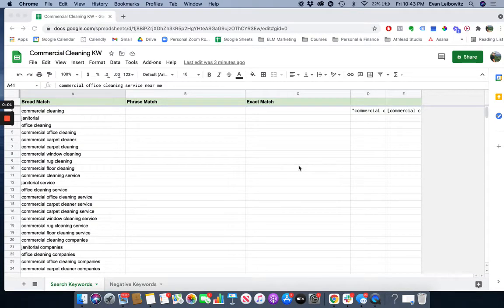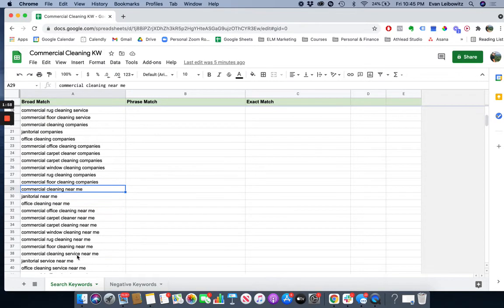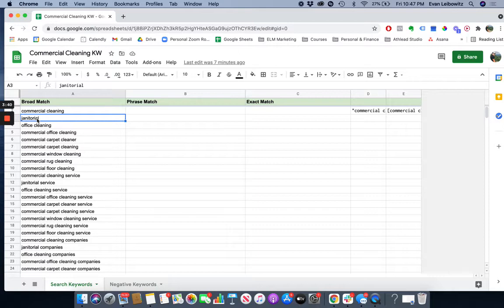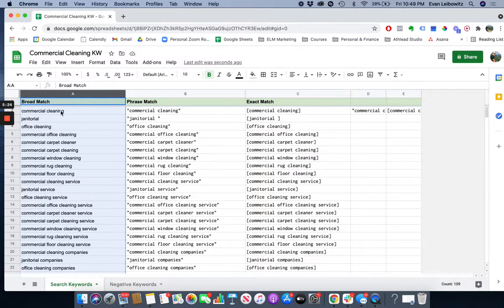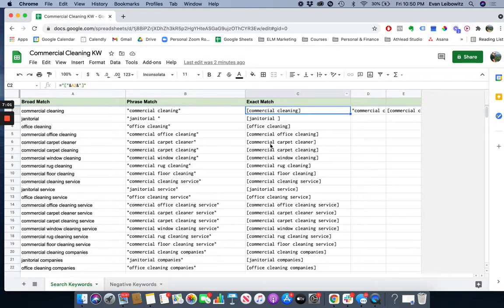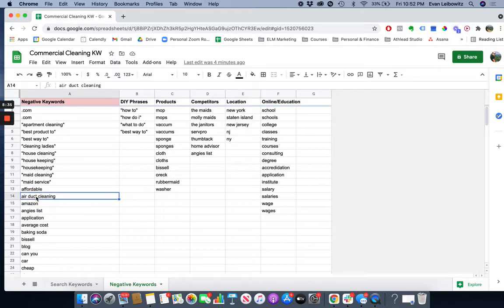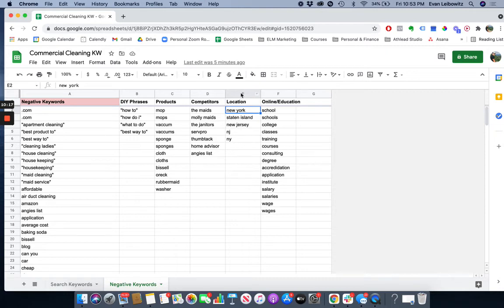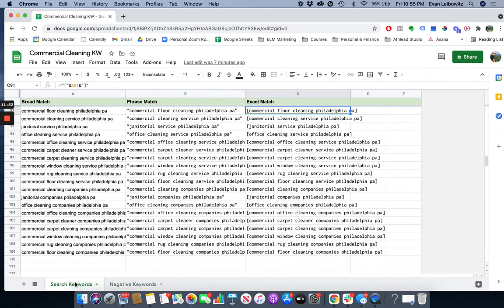How to Set Up PPC Keywords for Your Commercial Cleaning Business (Live Walkthrough!)